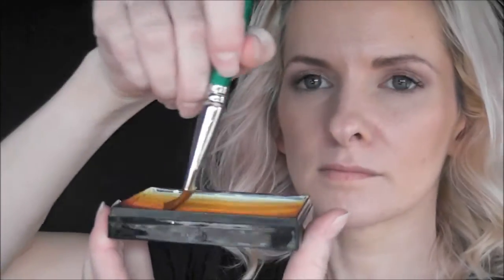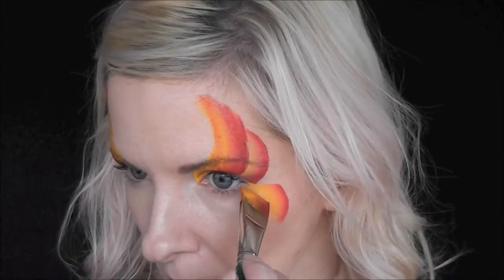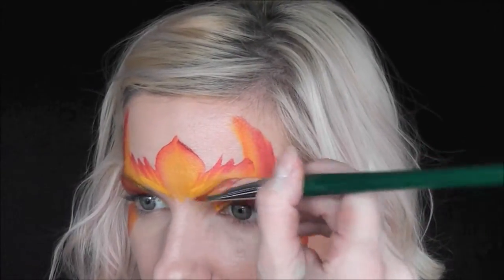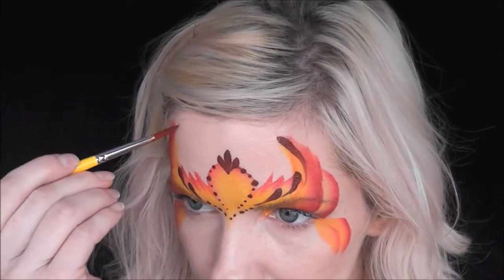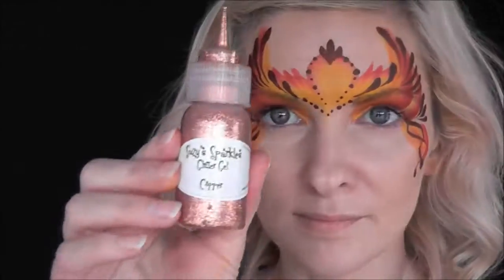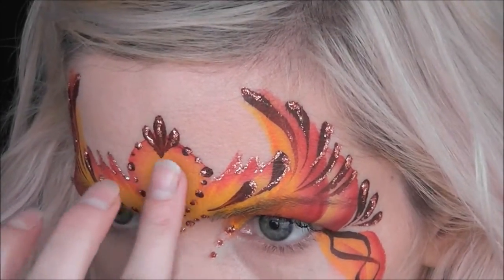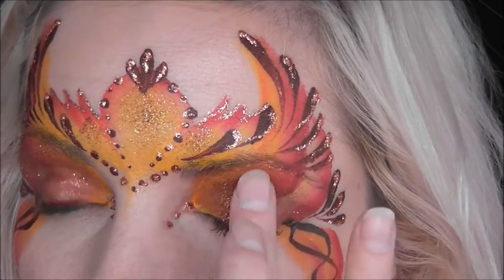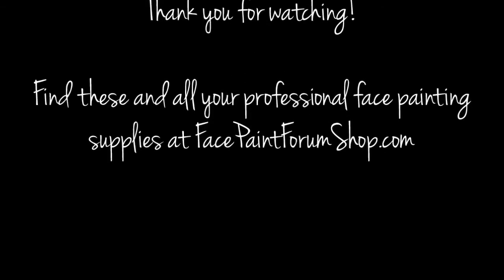Suzy's Sparkles Glitter Gel Demo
Product links and suggestions below and you'll find these products and more at FacePaintForumShop.com!